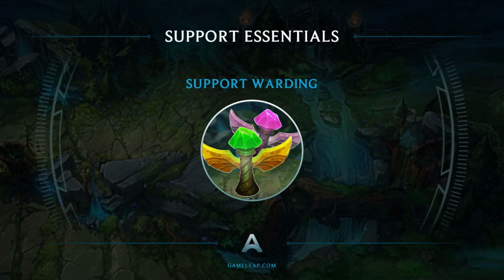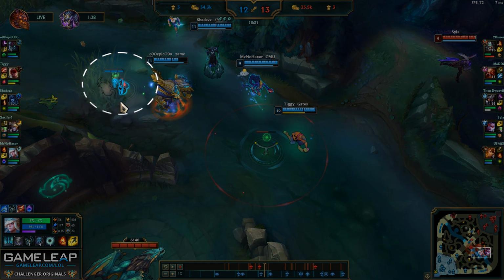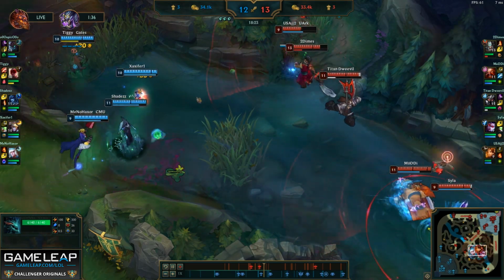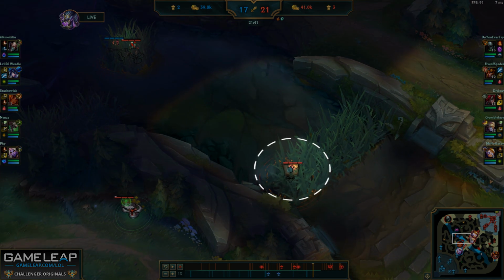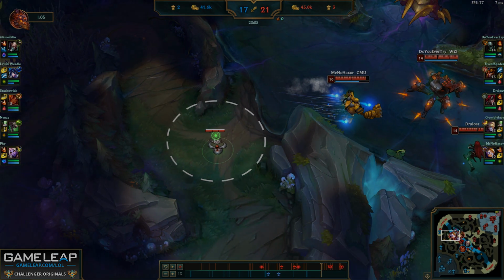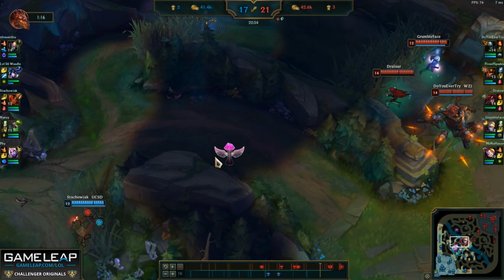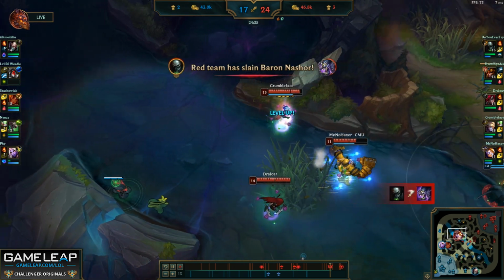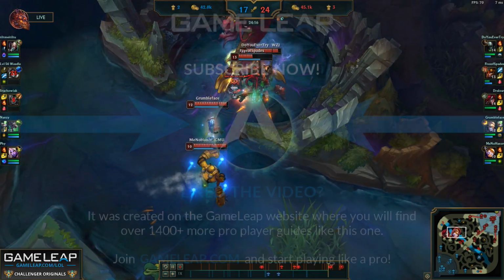BEST WARD SPOTS - Pro Warding Tips for TOTAL MAP CONTROL | LoL Challenger Support Guide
This League of Legends guide covers the nuances of PERFECT WARD SPOTS and how good vision wins you games. Use these advanced LoL support tricks from MeNoHaxor to carry as a support with Challenger level warding! Control the map with these pro gameplay tips to secure your team Dragons and Baron, deny enemy vision and nullify enemy ganks!